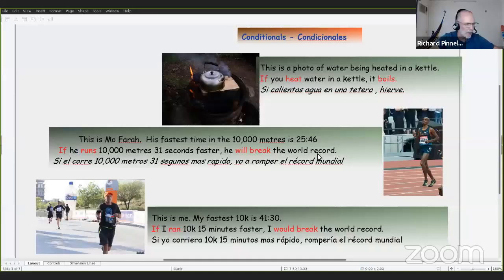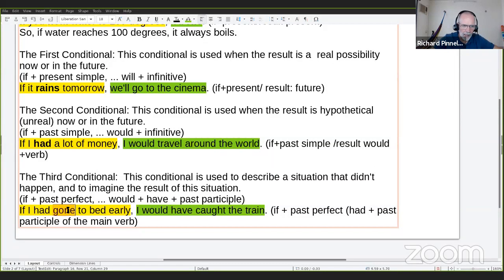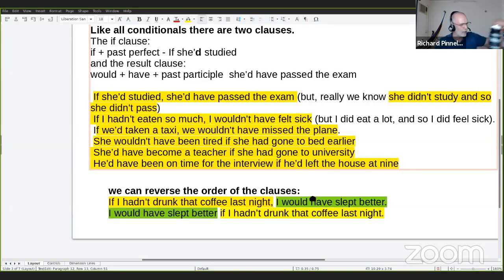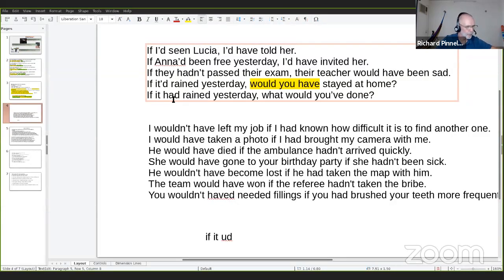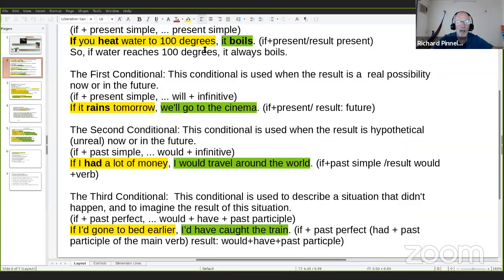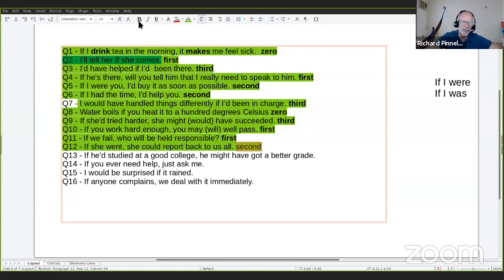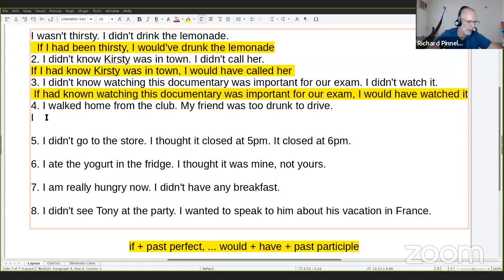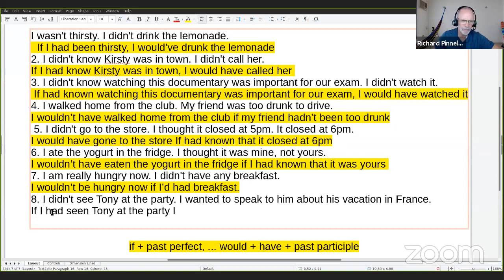The Third Conditional - Class 24 - English Course Intermediate Level (CEF B1)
Class 23 - English Course Intermediate Level (CEF B1) In this class we take a look at the third conditional. This is a continuation of my Intermediate level course (B1) full course